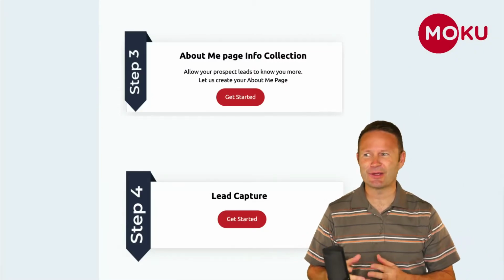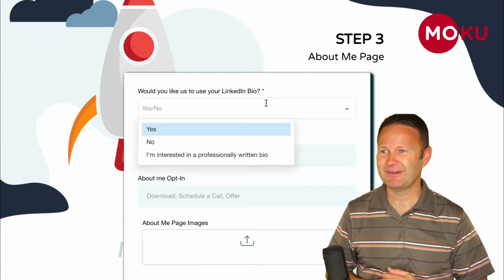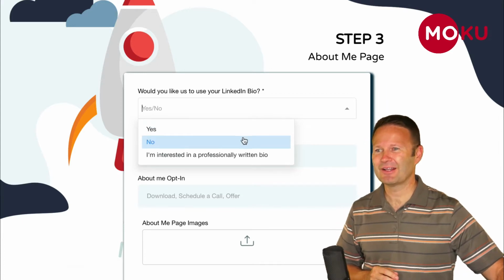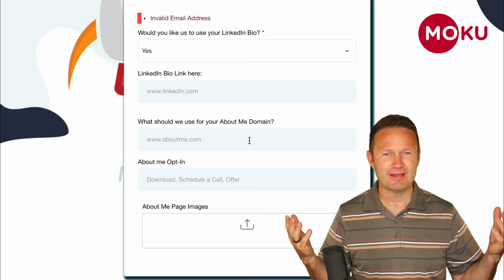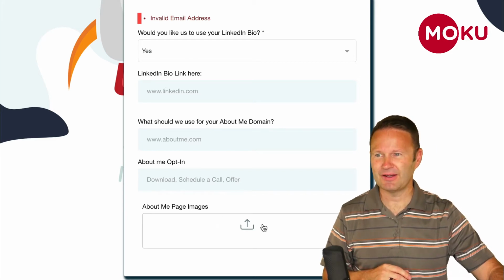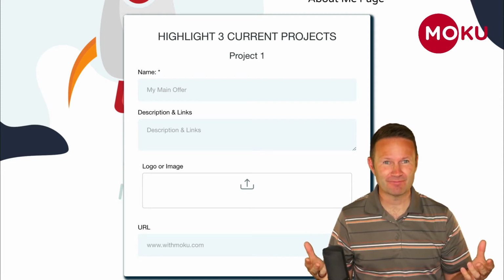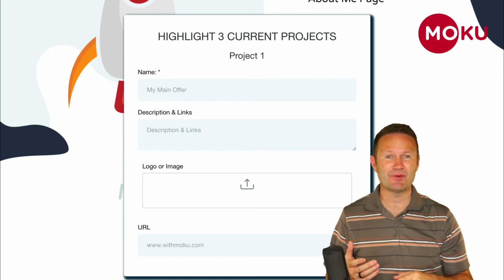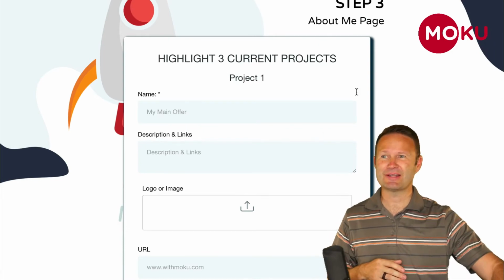About Me Page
A great landing page has a lot of different things in it. You need to be able to tell your story, and you need to provide the information people are looking for. But there's something even more important than all that - you have to make sure they stay on the page!

In this video, I'm going to show you how to put together your personal page and build your About Me Page. It's really important for people who are online social media marketers to have a strong personal profile because it helps people and potential clients find out more about them and what they're all about.

Wanna Learn More About Our About Me Page Features?

Wanna Learn About Our Monthly Content Production Program?

❤️ Todd